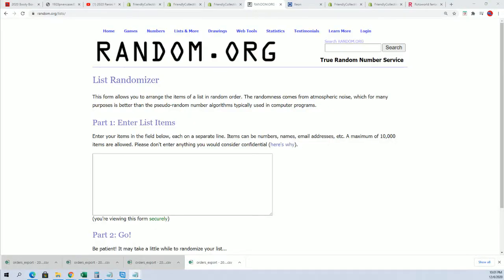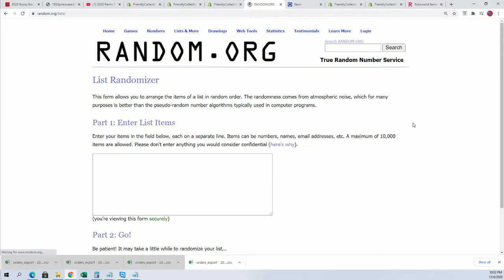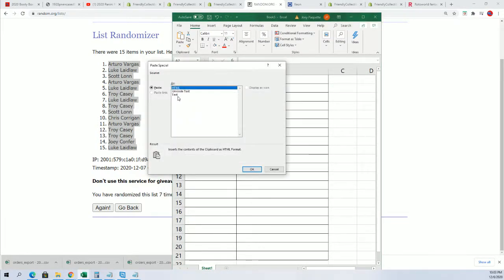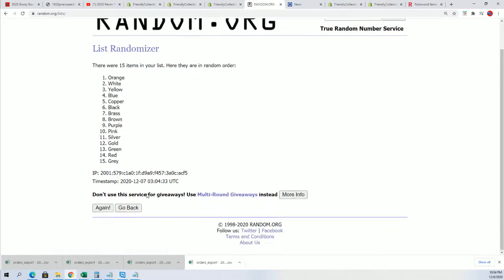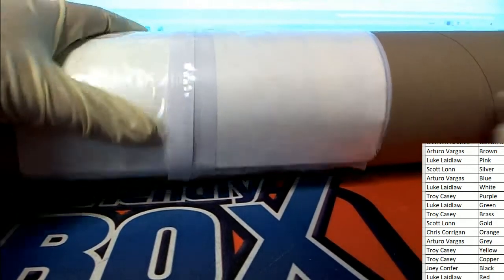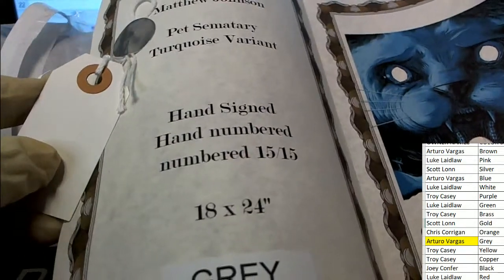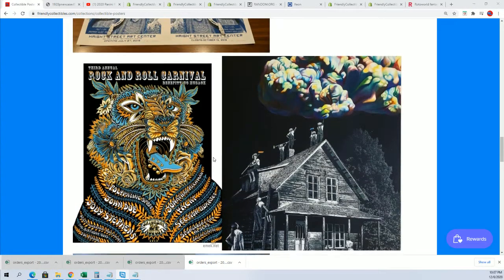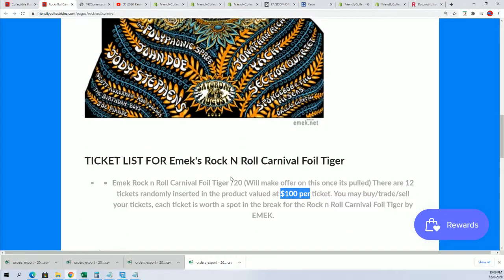2020 Booty Box Screen Print Pop Art Posters ID BBGIGPOST137